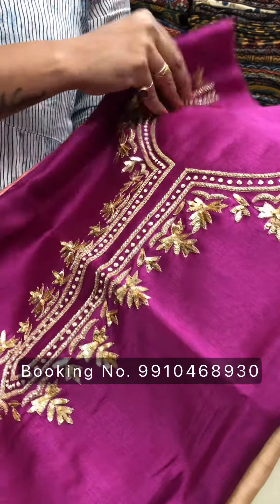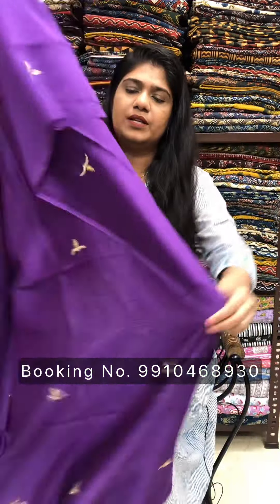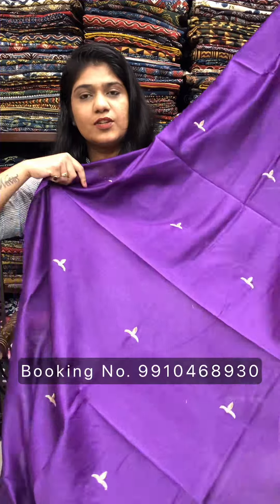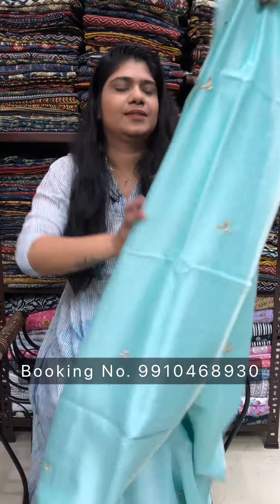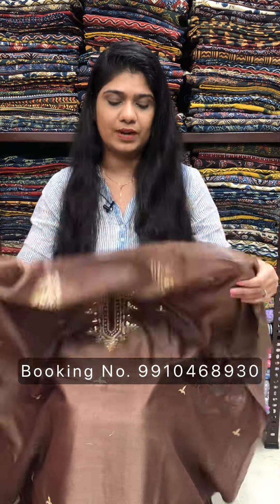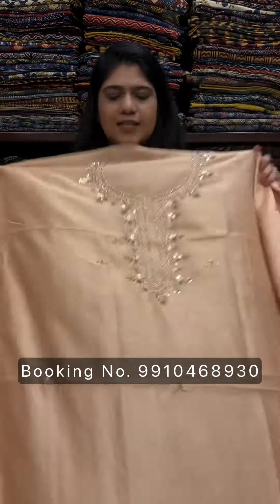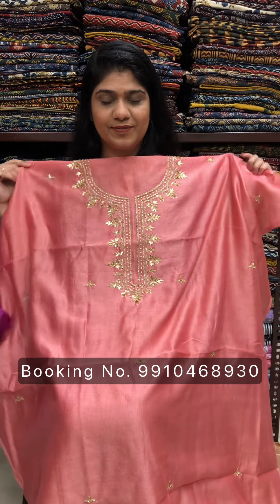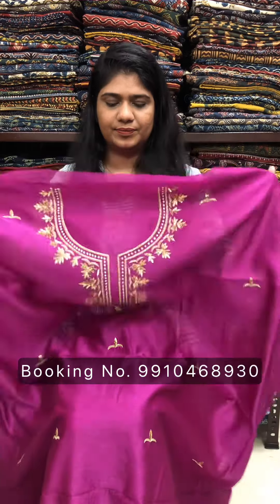Hand Embroidered Chanderi Kurtis | Dress Material | Palashstore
Hand Embroidered Chanderi Kurti Pieces

✅Cash on delivery available within India
✅Shipping free on order above ₹2000 within India
✅Shipping worldwide available

NOTE :
⭐️ Compulsory video of opening the parcel
⭐️ Color may vary from original product because of digital images and videos
⭐️ There might be slight irregularities because of handwork
⭐️ No cancellation/ return/ exchange